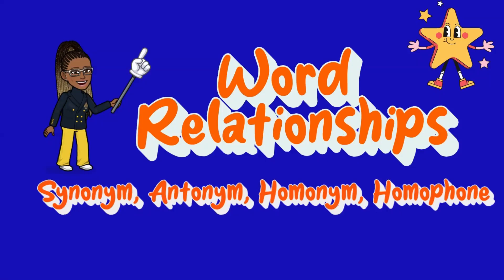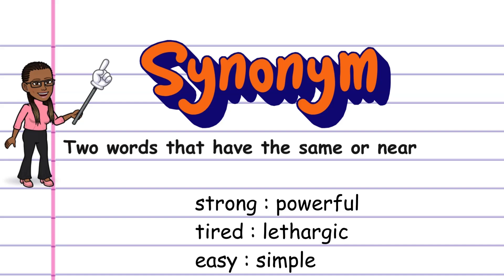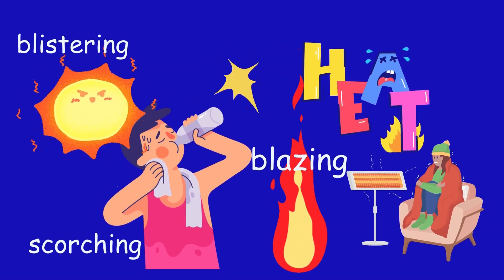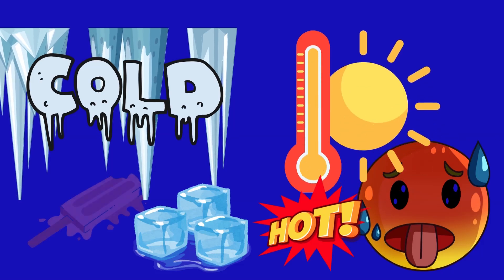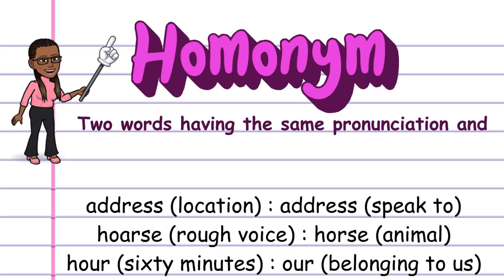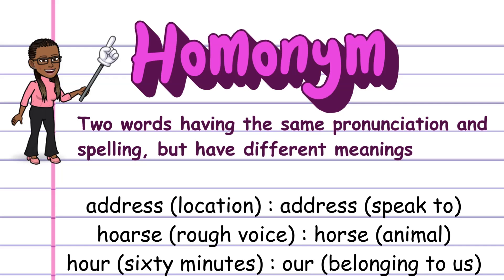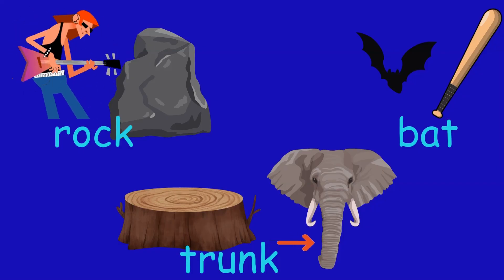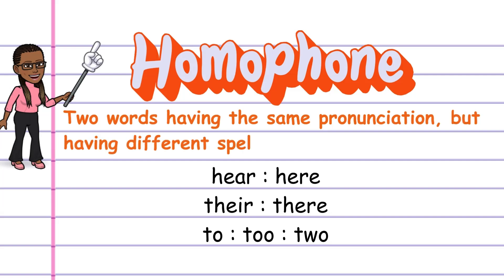Analyze Word Relationships I Synonyms Antonyms Homonyms Homophones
This video will help you recognize word relationships: synonym; antonym; homophone; homonym.